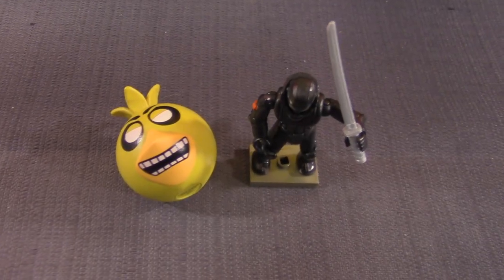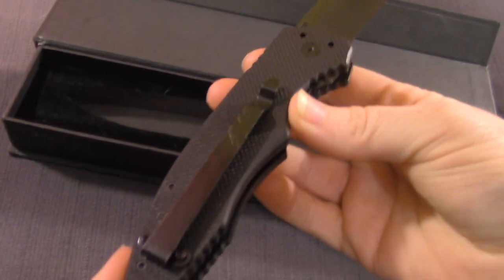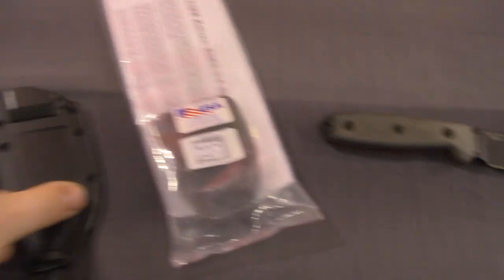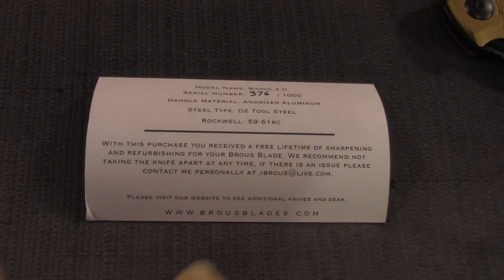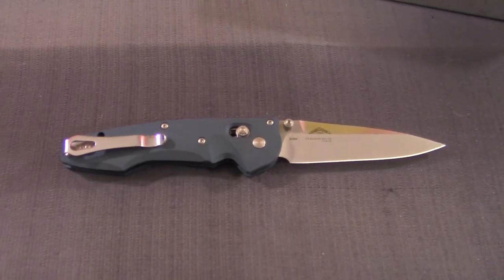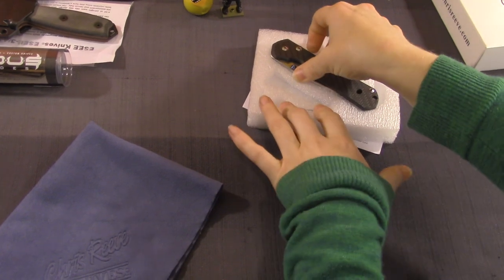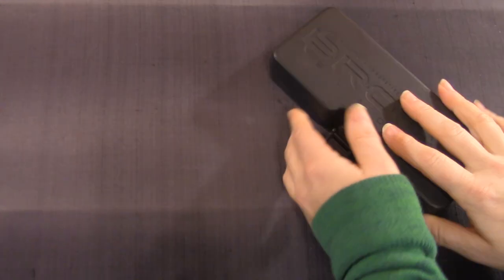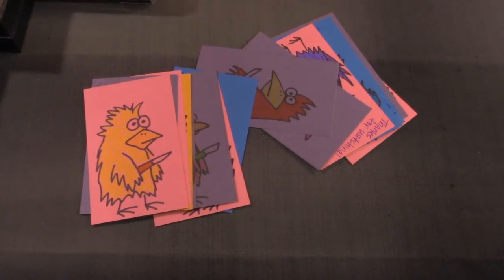Knife Sale! - Everything must go!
Sebenza 21 CF KnifeArt Exclusive - SOLD
Brous/ Turpin Strife one off - $400
Boker Plus Cera-Tac - SOLD
Cold Steel SRK - SOLD
ESEE-3 - SOLD
Kizer Ki4421A1 - SOLD
Brous Bionic 2.0 - SOLD
Benchmade Large Emissary - SOLD

Please email with the knife/knives you want in the title. Please verify availability before sending funds!